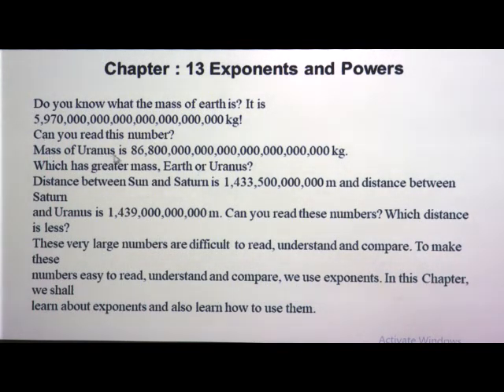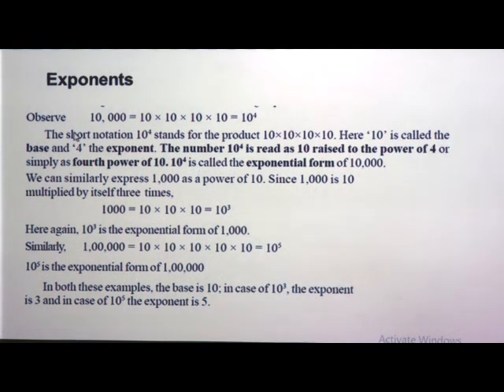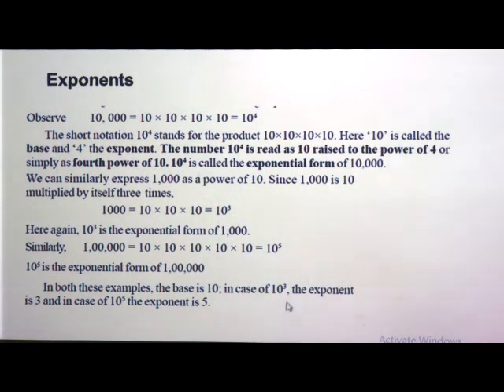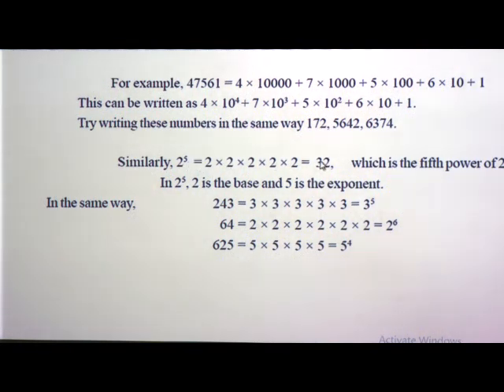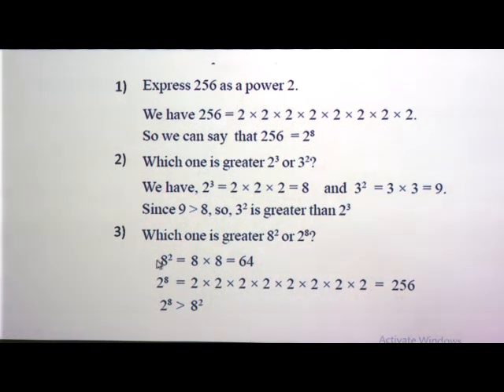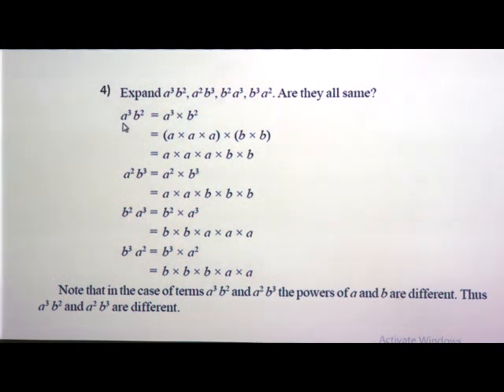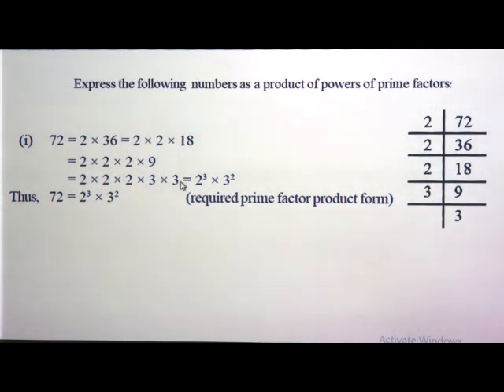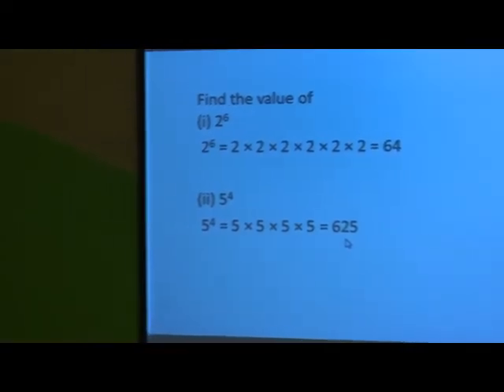EPISODE 58 L 13 Exponets & Powers